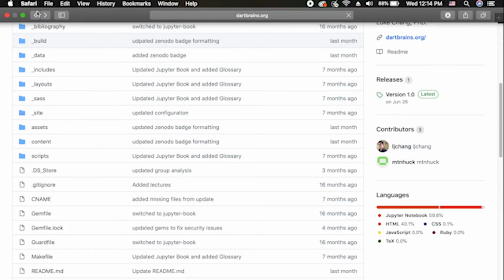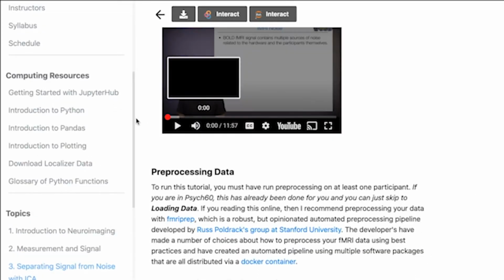Remote Teaching Good Practices: Content Delivery & Course Material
This video is part of a series on Remote Teaching Good Practices.

This video was produced as part of the Student Video Producers program funded by the Experiential Learning Initiative. Student Producers: Naomi Agnew '20 and Sophie Whittemore '20